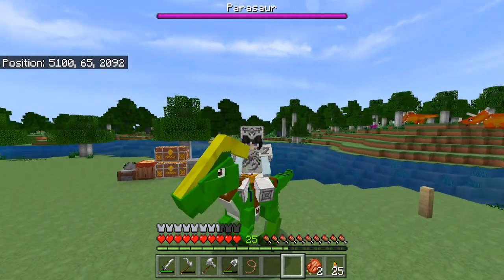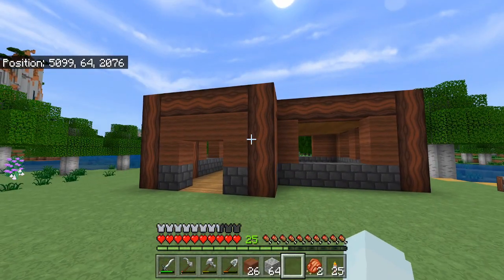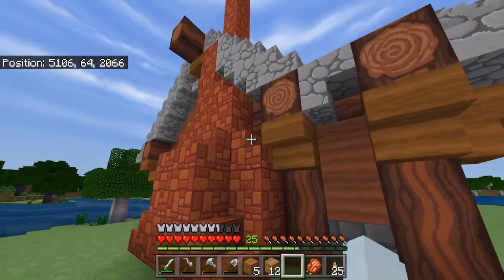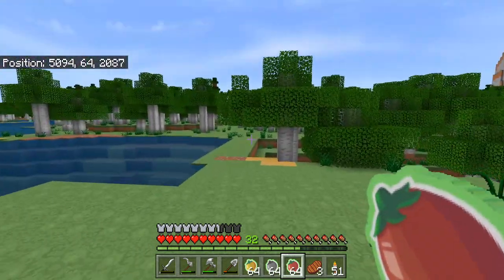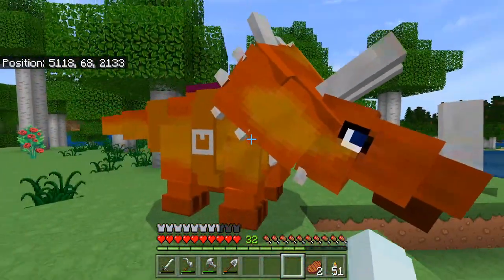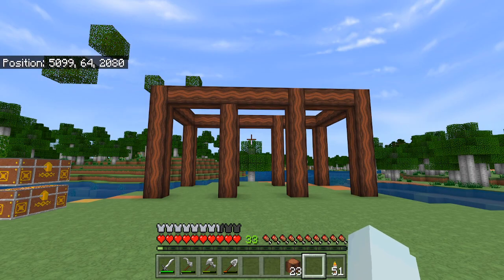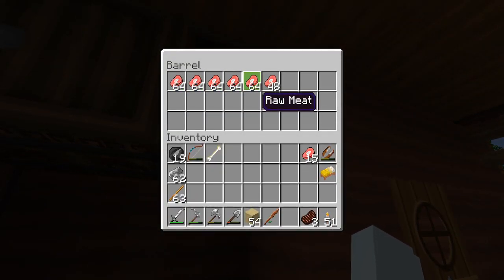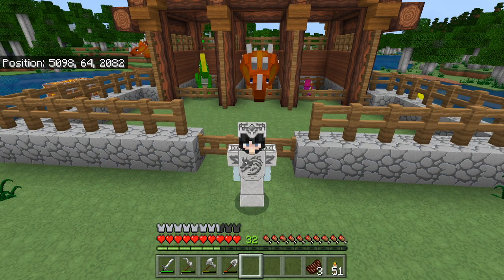HOW TO TAME A TRICERATOPS: Ark Minecraft dinosaurs epi 02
Dinosaurs in Minecraft 1.18! Today I decide to tame and ride the mighty Triceratops. I also finish my starter base and build a cool dinosaur barn to keep all my dinos safe and happy.

Arktoon by ijatullah, this Minecraft dinosaur addon is inspired by Pixark and Ark.